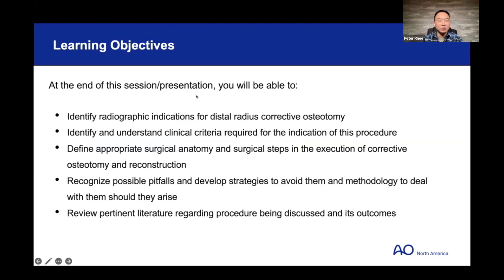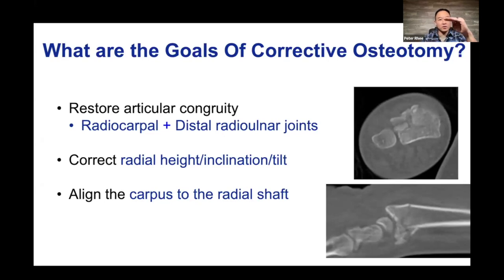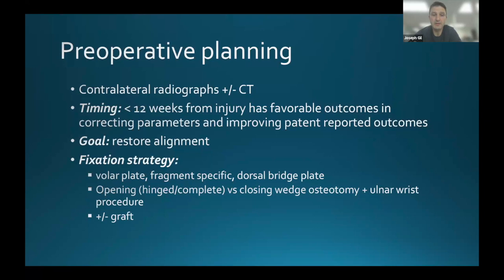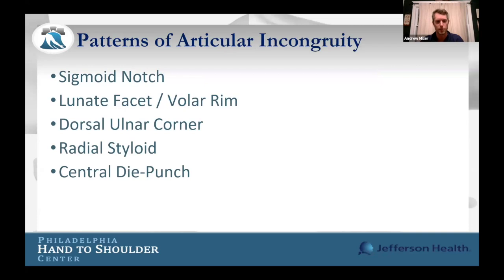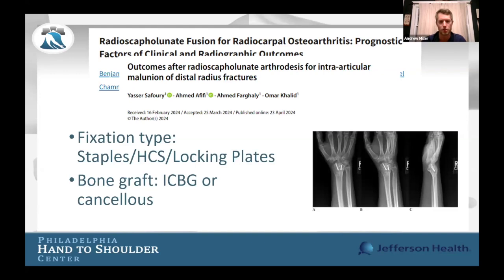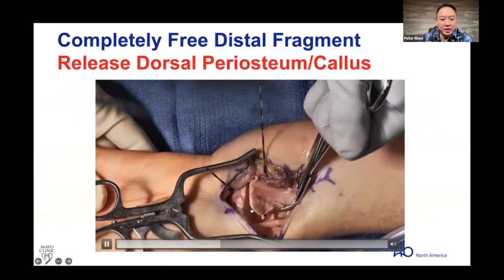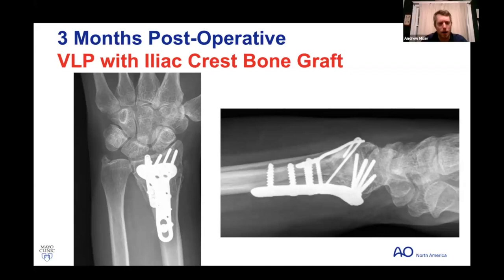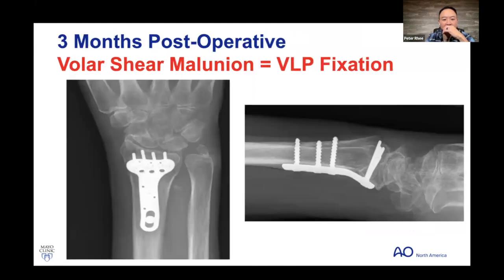AO Trauma Hand NA Webinar— Distal Radius Malunions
This webinar will provide an overview of distal radius malunion and surgical considerations and tips/tricks for reconstructing both extra-articular and intra-articular distal radius malunions.